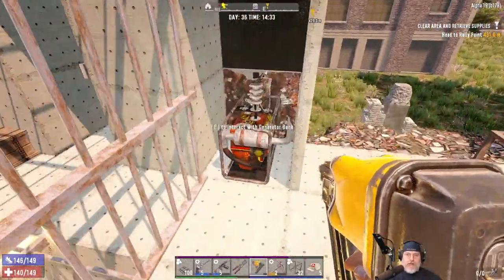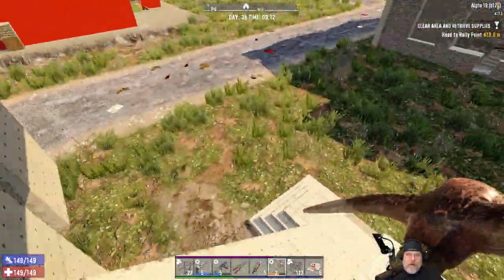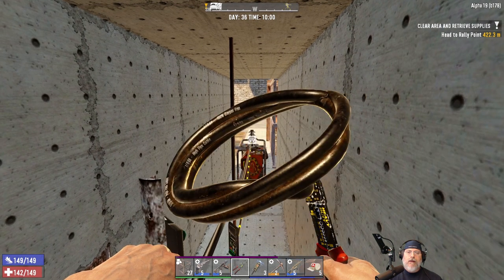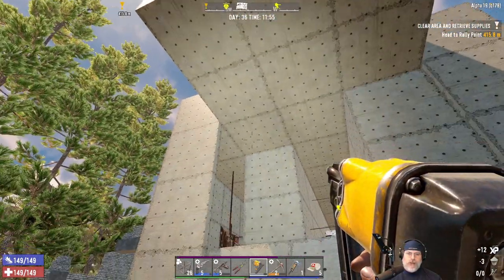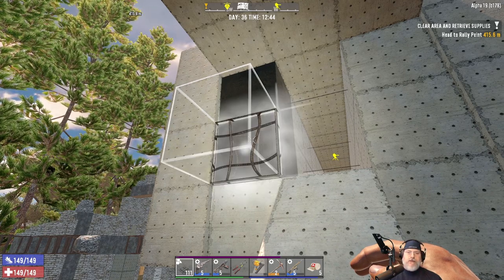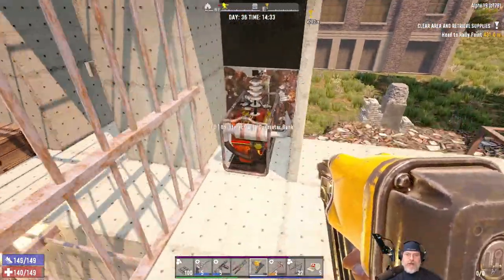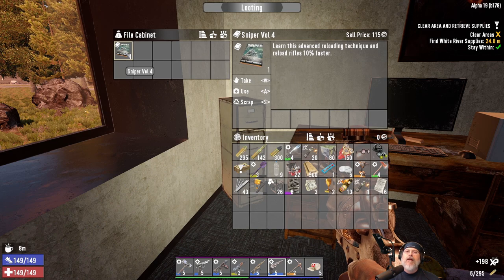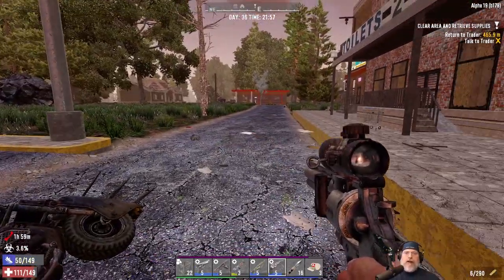7 Days to Die Alpha 19 Experimental Insane Nightmare | E39 An Easy Fix... I Hope!